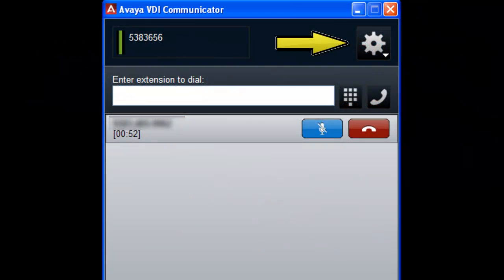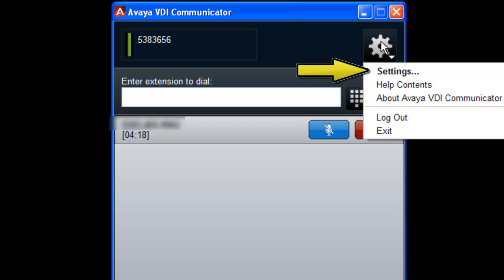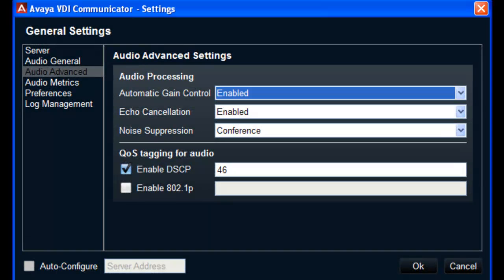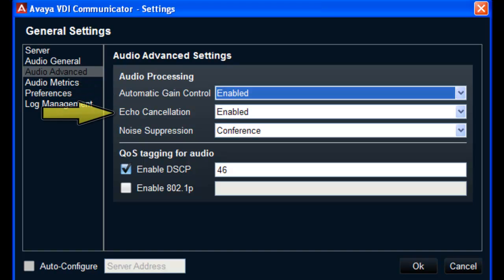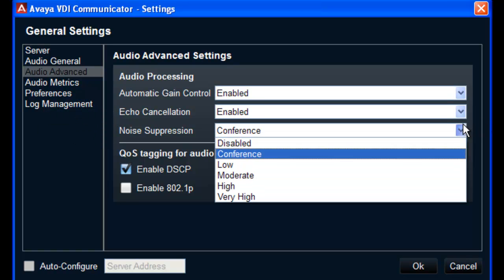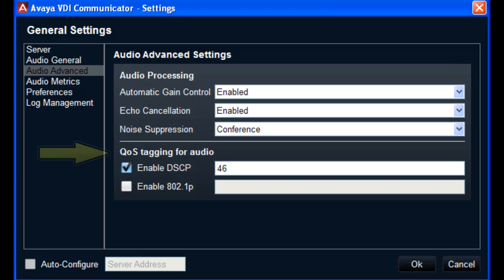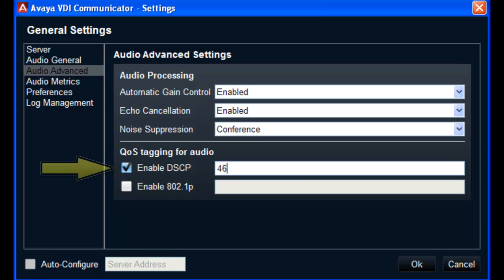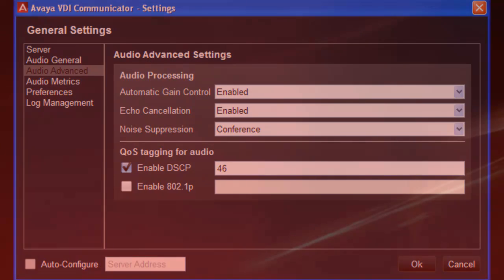How to Configure the Advanced Audio Settings on the Avaya VDI Communicator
This video covers the advanced audio settings of the VDI Communicator client. Produced by Robert Kuberski.